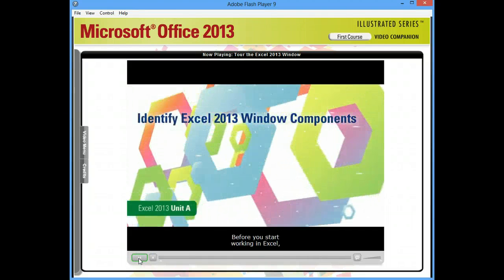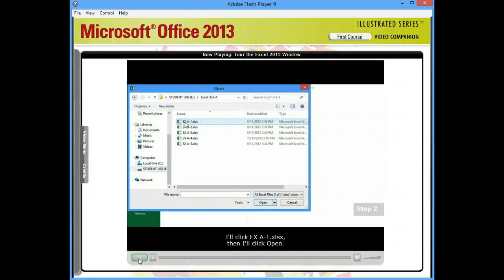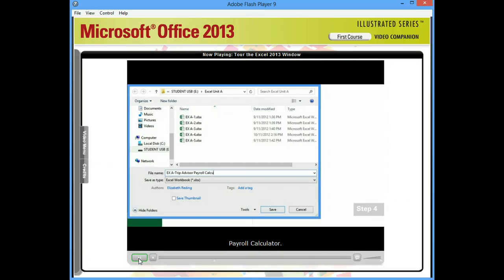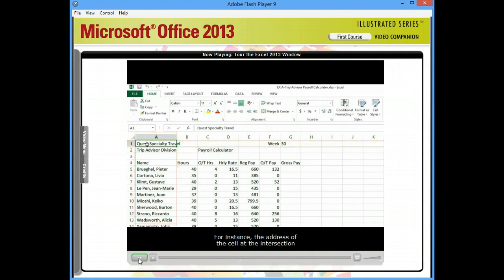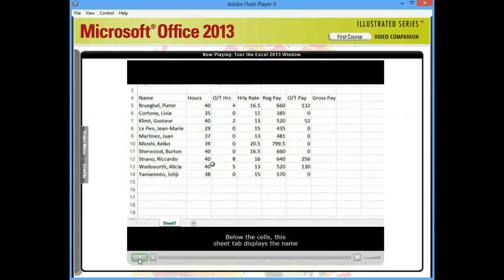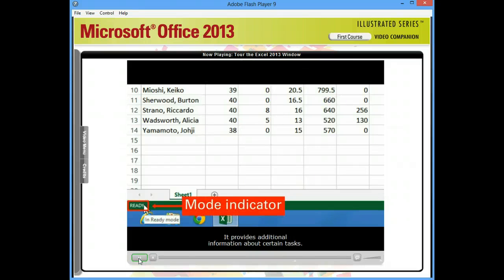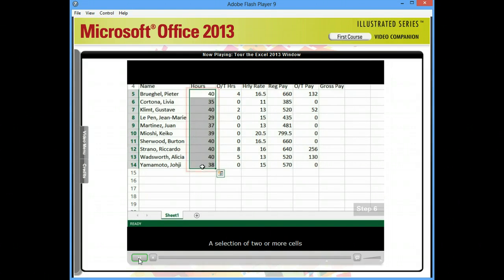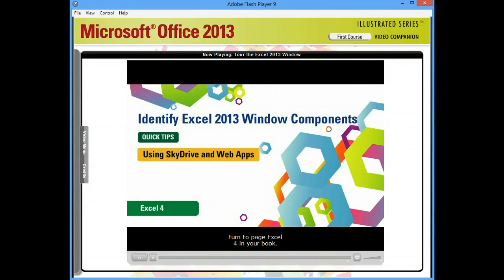Tour the Excel 2013 Window